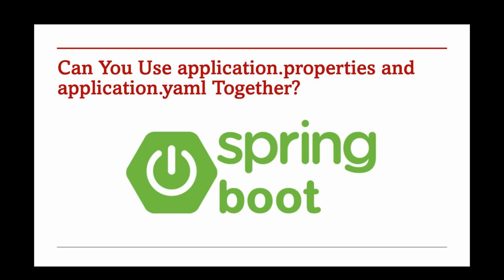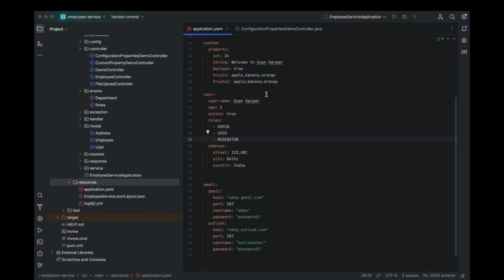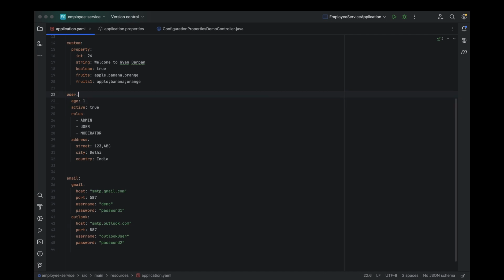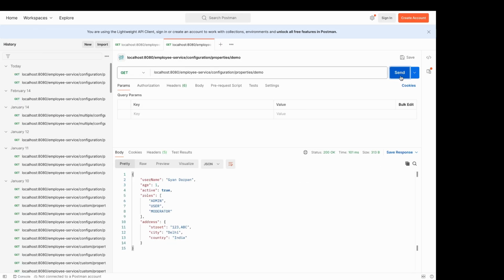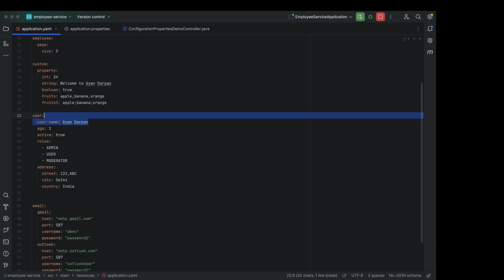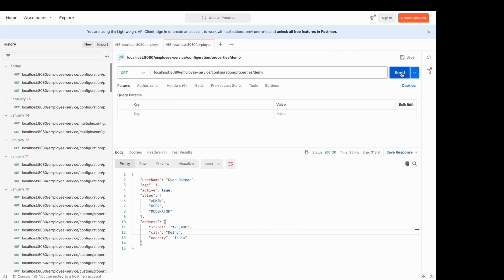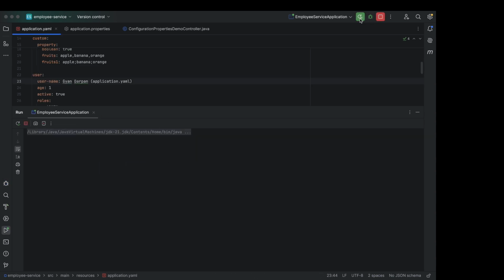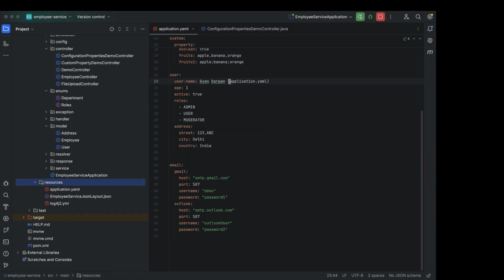Using application.properties and application.yml Together in Spring Boot – Part 71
This video is Part 71 of the Spring Boot tutorial series. In this tutorial, we explore whether it is possible to use both application.properties and application.yml together in a Spring Boot application.

Spring Boot supports multiple configuration formats, and understanding how they work together helps you manage configuration effectively in real-world projects.

By the end of this video, you will understand how Spring Boot prioritizes configuration files and when it makes sense to use both properties and YAML files in the same application.

This video is ideal for:
- Spring Boot developers managing configuration
- Java developers learning Spring Boot configuration

📌 Previous Video: Managing Multiple Configurations with @ConfigurationProperties – Part 70